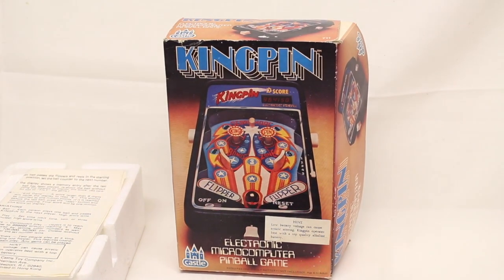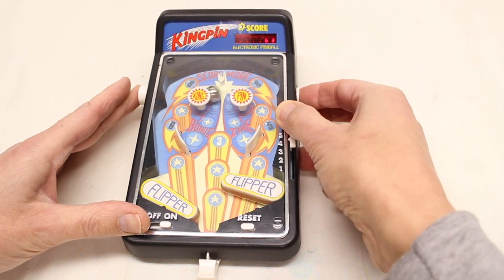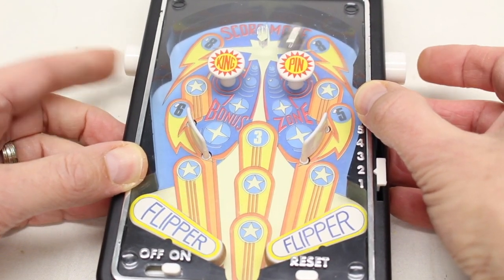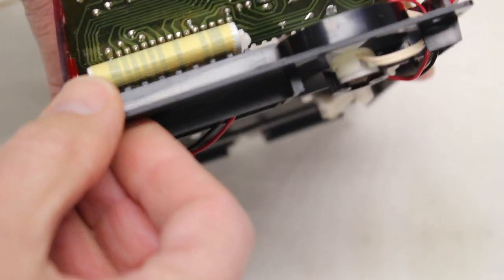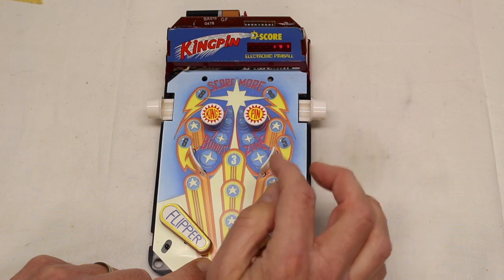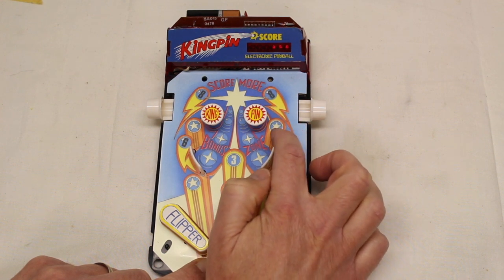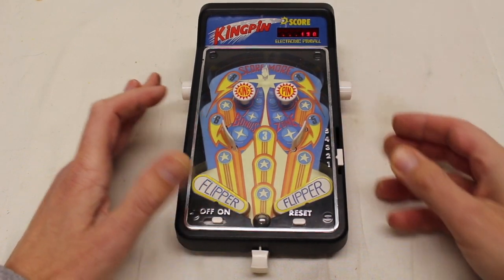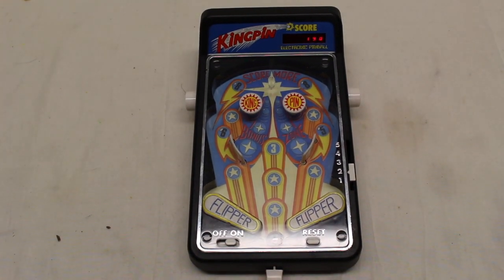Kingpin Electronic Microcomputer Pinball Game by Castle Review, Repair, + a Look Inside!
See the Kingpin Electronic Microcomputer Pinball game by Castle.  This vintage mini pinball game from the 70's has a great retro feel and is surprisingly playable!  See how the game plays.  I also take it apart to figure out how it works.  Plus see a quick repair to the launcher.